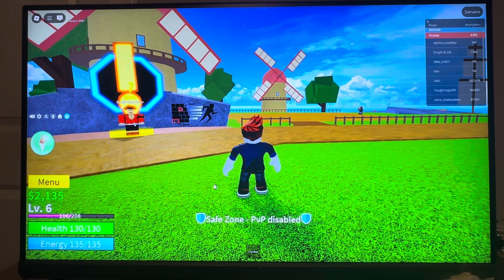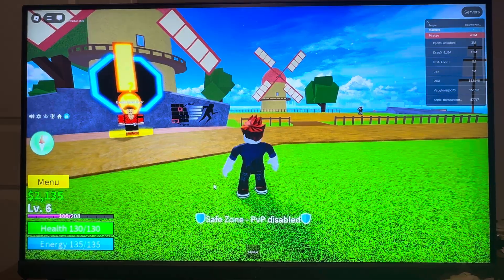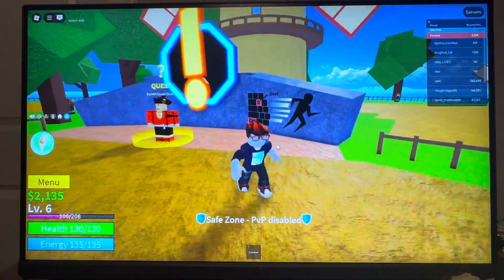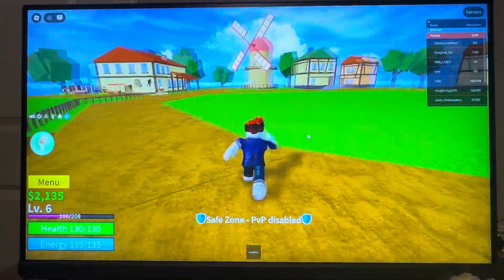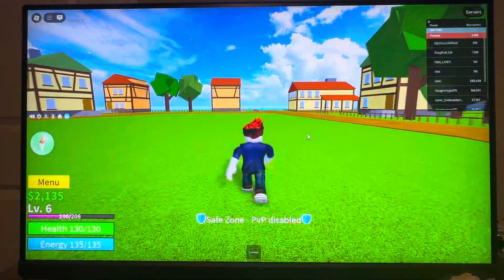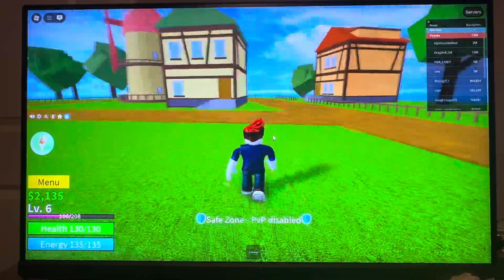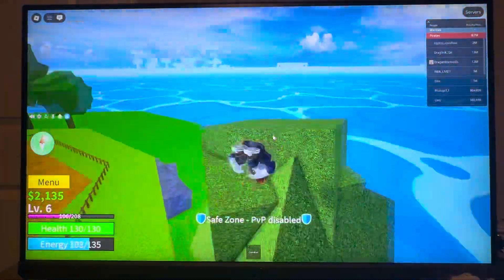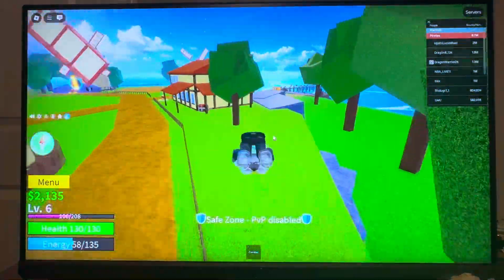Roblox Blox Fruits PC: How to Sprint & Walk Tutorial! (Easy Guide)